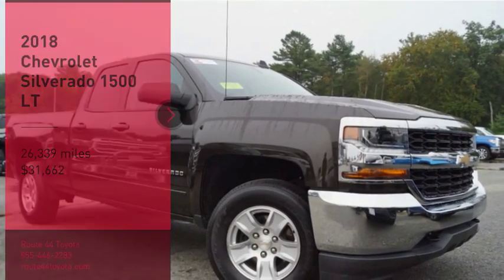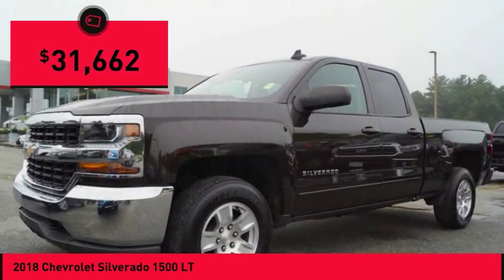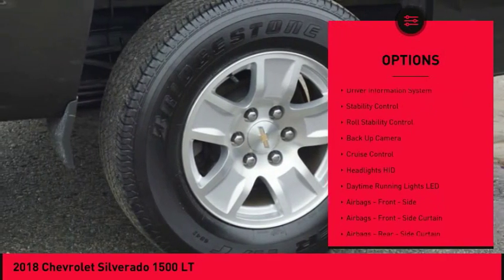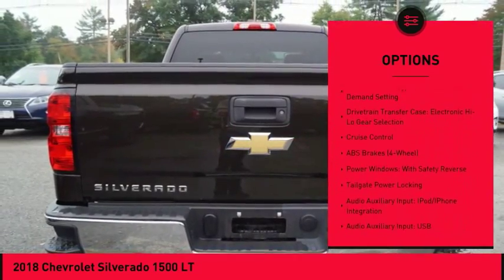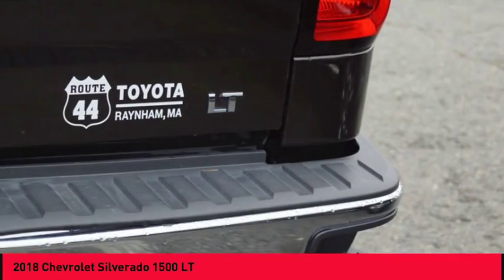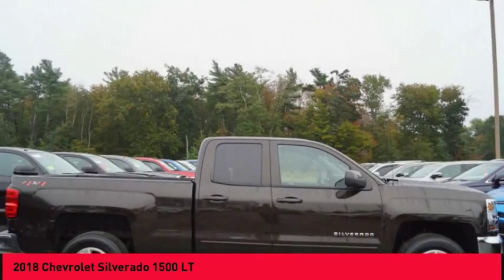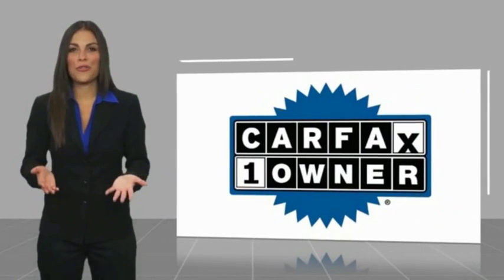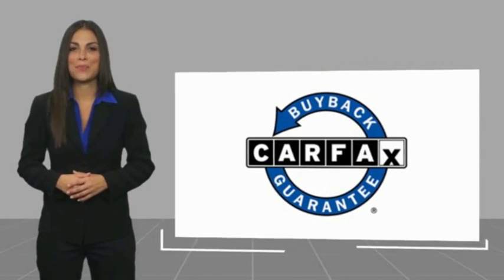2018 Chevrolet Silverado 1500 Raynham MA T17360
2018 Chevrolet Silverado 1500 LT

1154 New State Highway Rte 44

2018 Chevrolet Silverado 1500 LT Black USB Port, MP3- USB / I-Pod Ready, Hands Free Calling, Back Up Camera, Bluetooth for Phone and Audio Streaming.CARFAX One-Owner.ROUTE 44 TOYOTA CERTIFIED. Clean CARFAX.